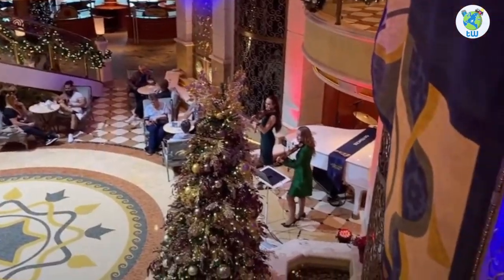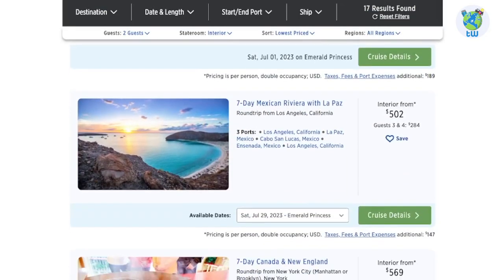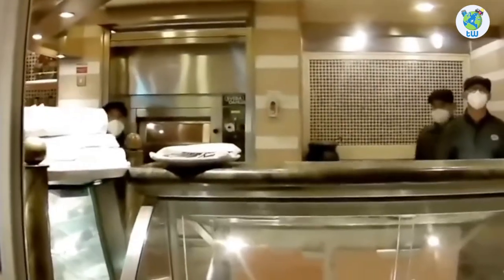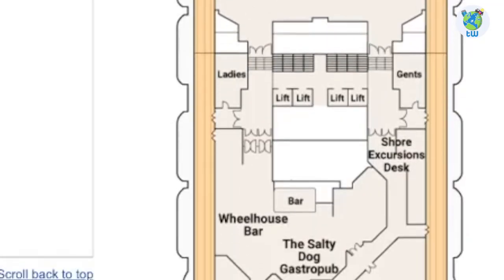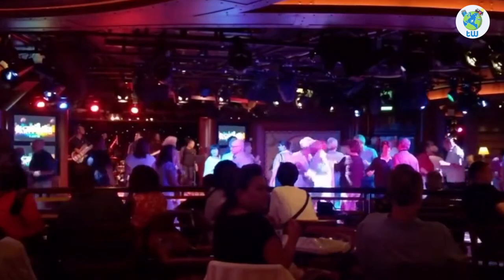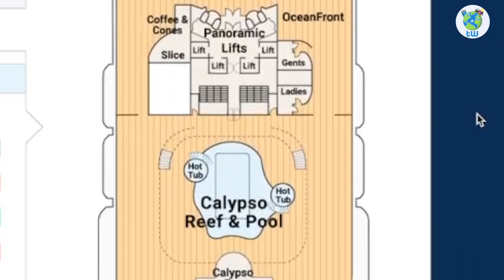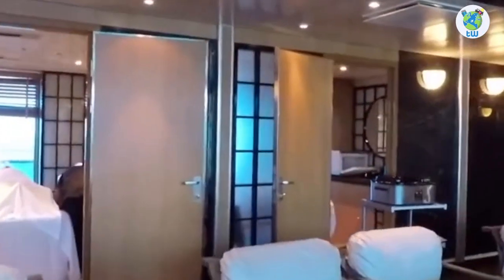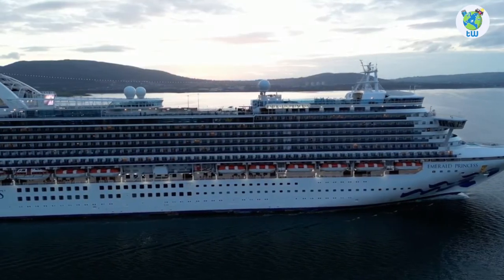Emerald Princess (Features And Overview)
Planning to sail onboard Emerald Princess? If yes, then here are some features that you must know before boarding.

It is one of the Crown class cruises, that sailed for the first time in 2007 and was Refurbished in 2019.

Onboard, you will be sailing with 3,080 other guests.

Onboard, you will enjoy multiple dining options.

The Itinerary includes 5 to 19 days of sailing from Los Angeles, San Francisco, New York City, Ft. Lauderdale To Cabo San Lucas, West Coast, Mexican Riviera, Canada And New England, Panama Canal, Caribbean, and  Hawaiian locations.

First talk about the included dining venues, The main dining rooms Michelangelo Dining room, Botticelli as well as Da Vinci Dining room are included.

While the pool deck has Salty Dog Grill, Coffee & Cones and Slices will offer you pizzas, burgers and more.

And World Fresh Marketplace is the buffet onboard.

Now the specialty dining includes, Sabatini's Italian Trattoria, Crown Grill, and Salty Dog Gastropub are the premium venues onboard.

You can enjoy in pools, as well as spa, fitness center, as well as a sports court.

Apart from that, there are multiple bars and lounges.

Overall, you will enjoy sailing onboard Emerald Princess.